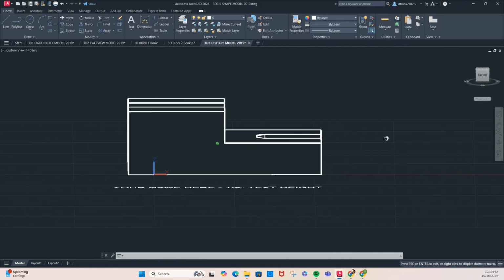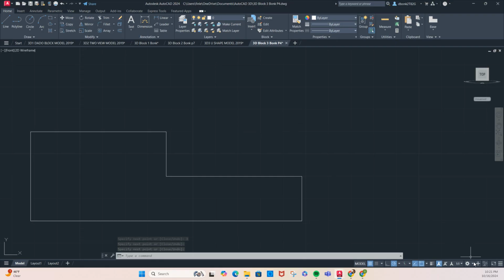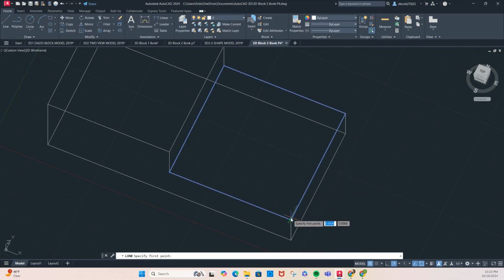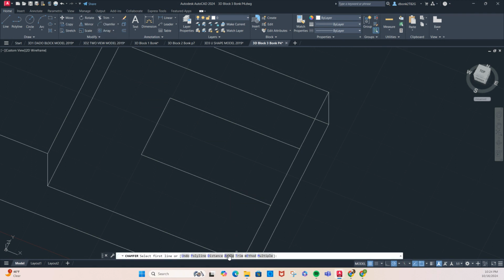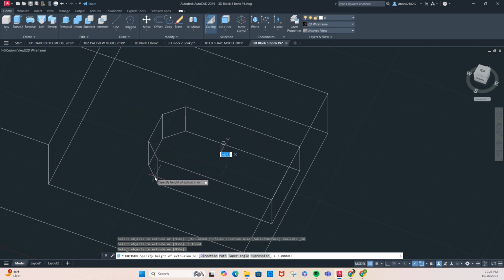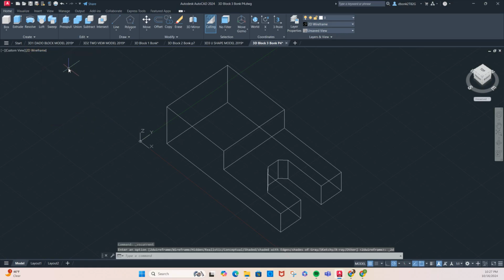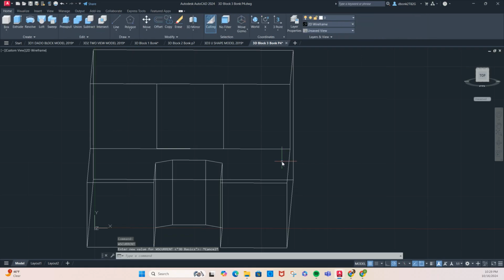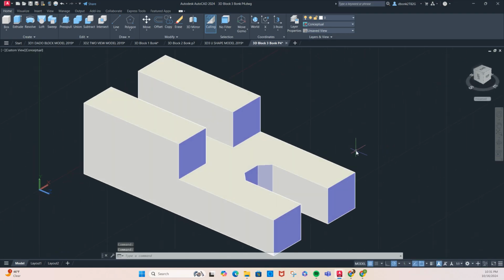AutoCAD 3D Block 3